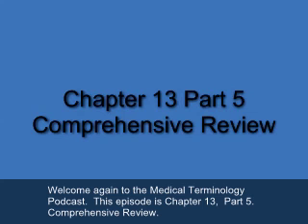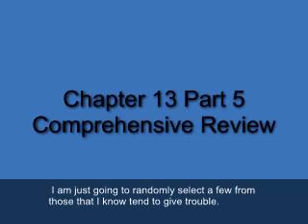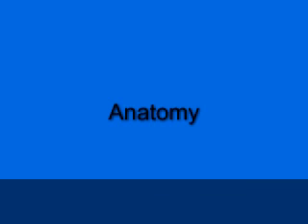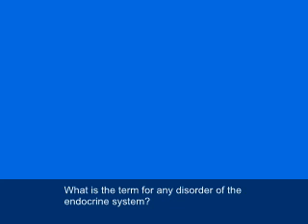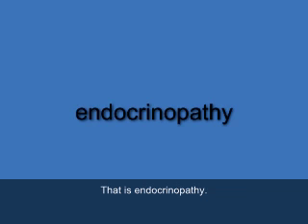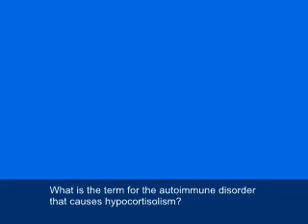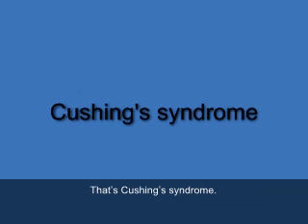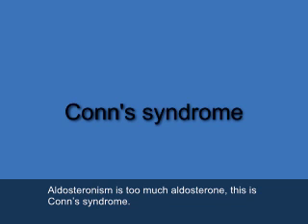66 Chapter 13 Part 05 Comprehensive Review